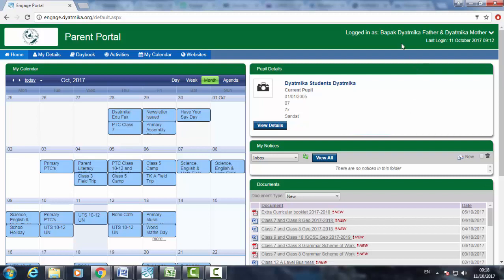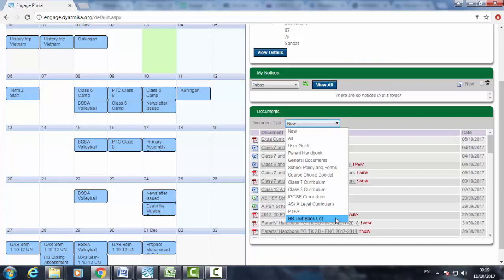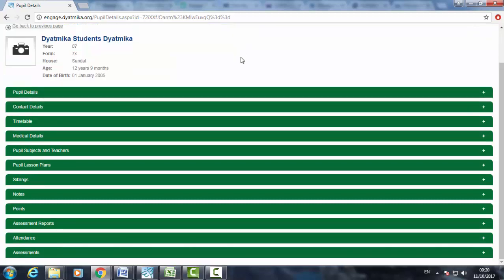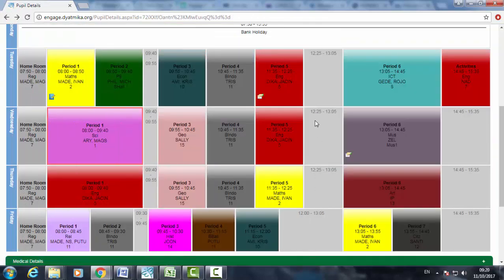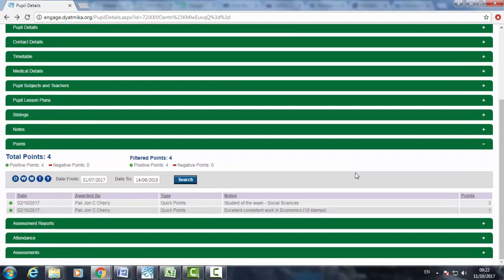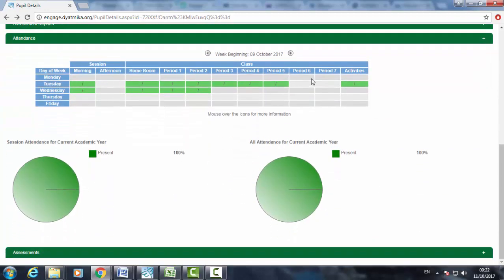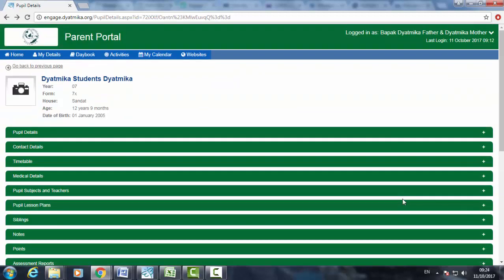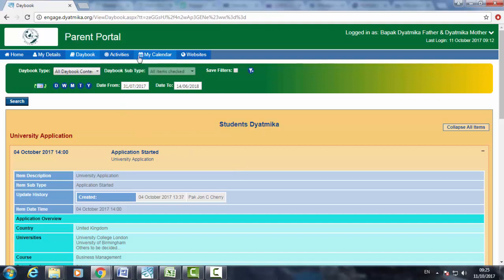Dyatmika Engage Parent Portal